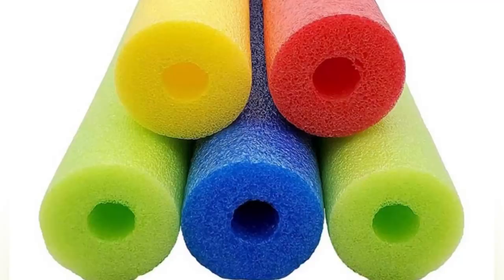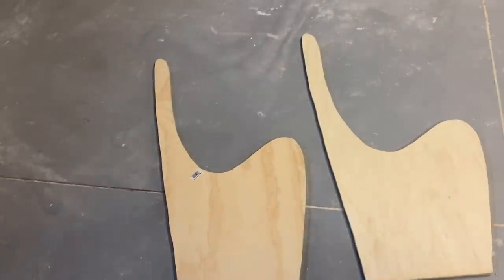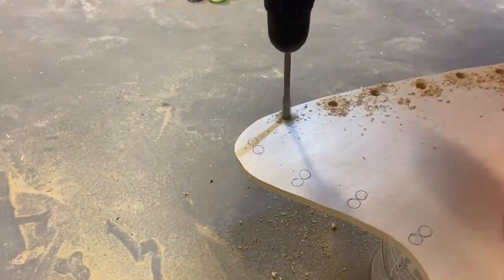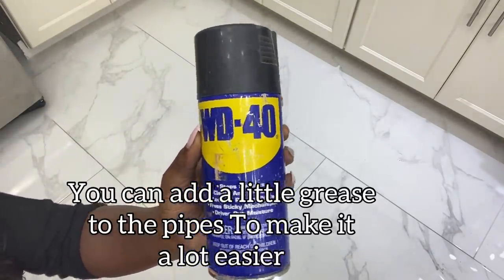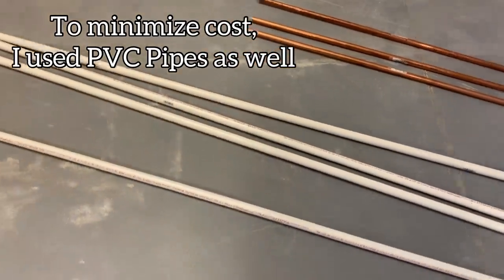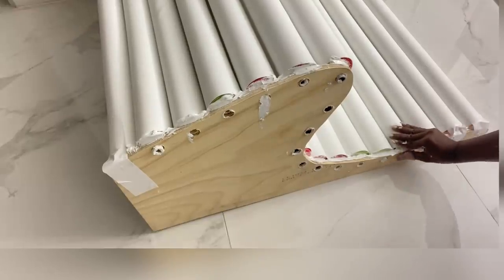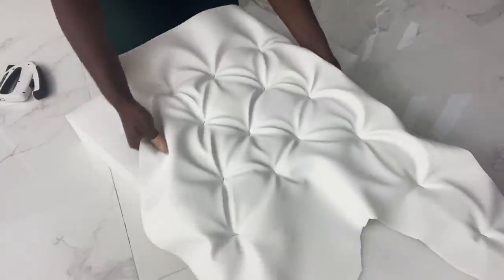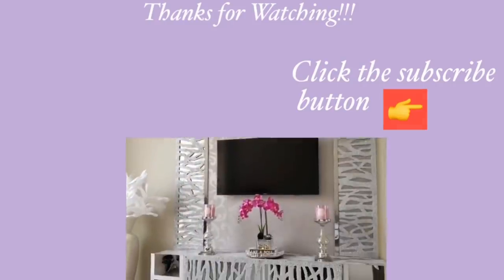DOLLAR TREE Pool Noodle CHAIR| DIY Furniture| DT Pool noodle chair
DOLLAR TREE ACCENT CHAIR| DIY Furniture| DIY CHAIR
This is a DIY project on HOW TO add Elegance to Nesting Tables using Dollar Tree Items.

ALL THE ITEMS USED:
1/2” Copper pipes
1/2” Pvc pipes
Copper pipe cutter
Pvc pipe cutter
Dollar Tree Pool Noodles
White faux Leather Fabric

yoduvh_diy